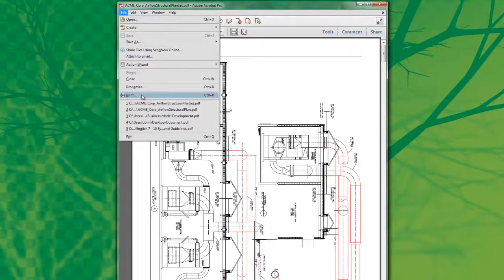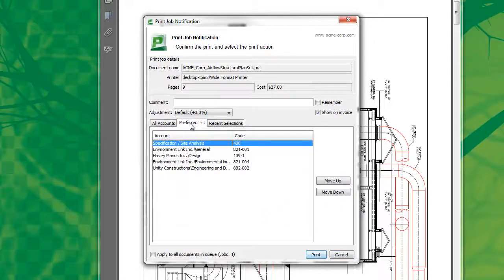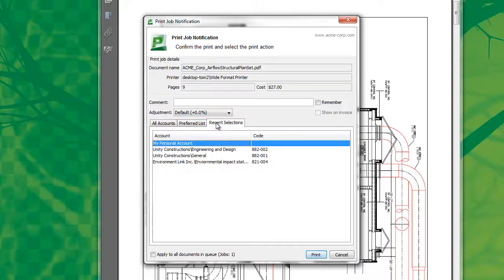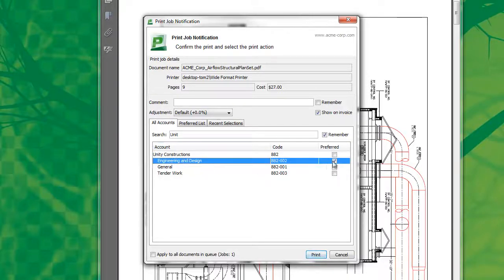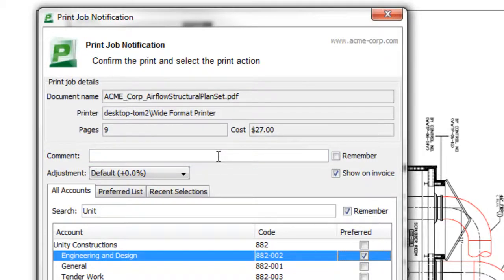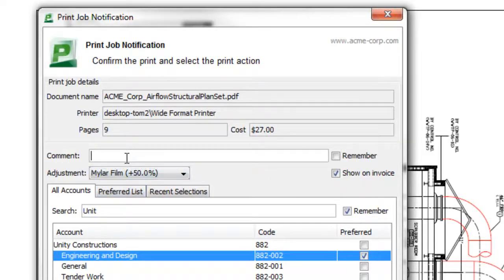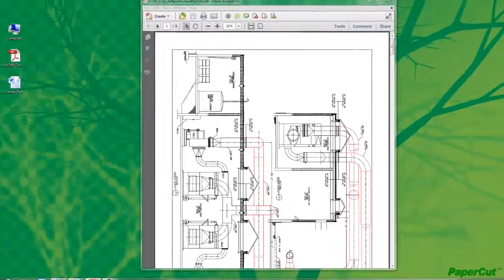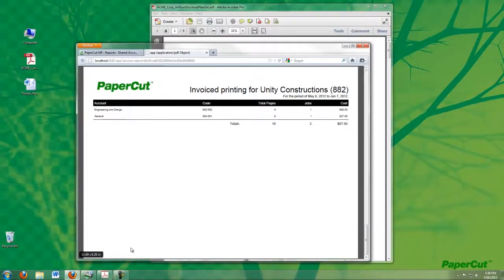Professional Organization Printing Workflow with PaperCut